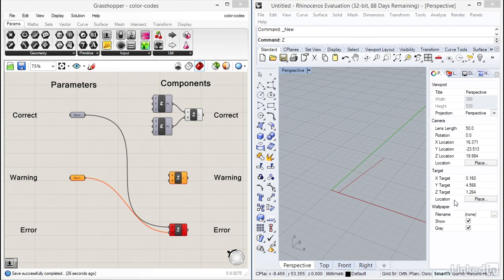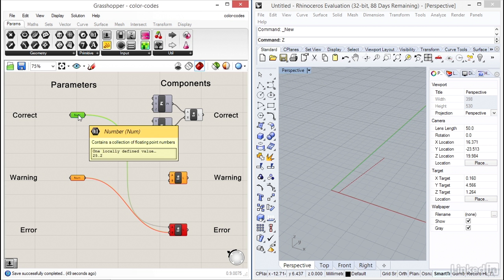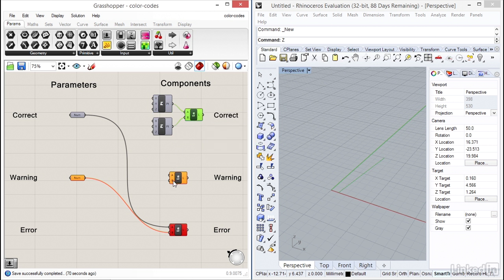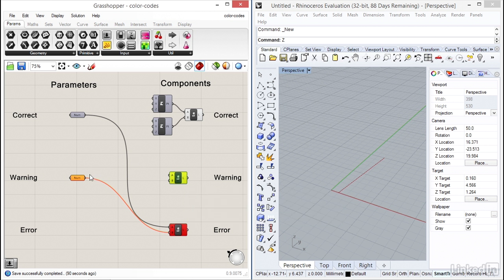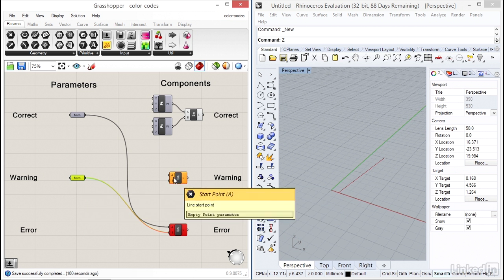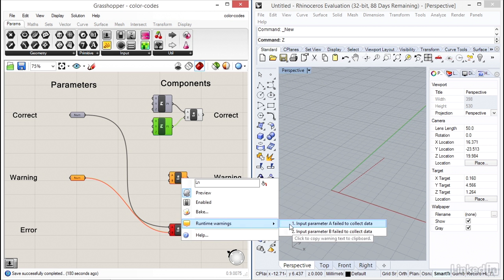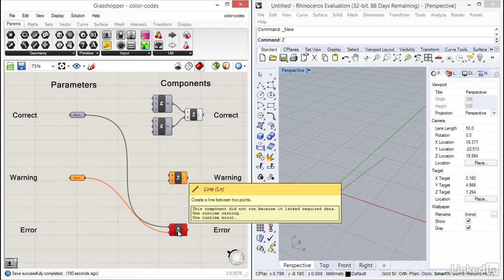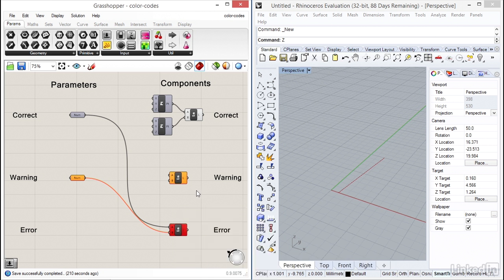174491 02 04 Dealing with warnings and errors